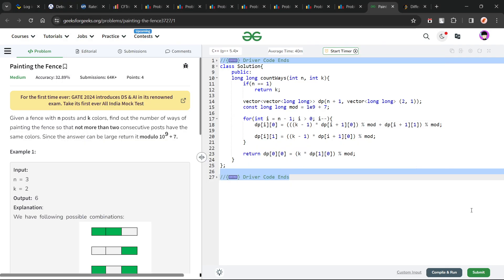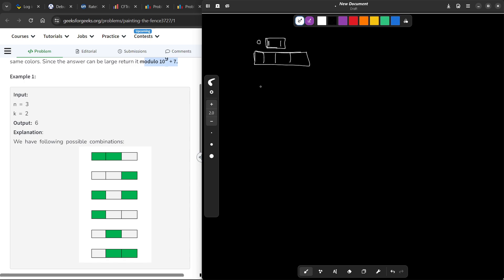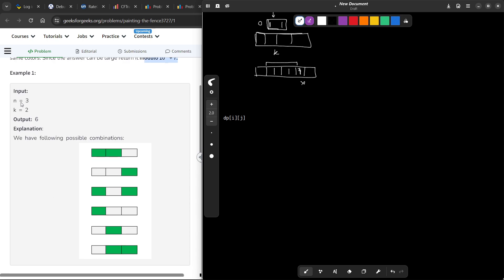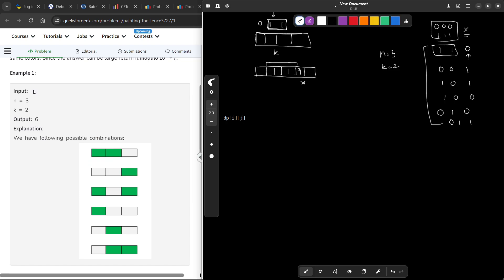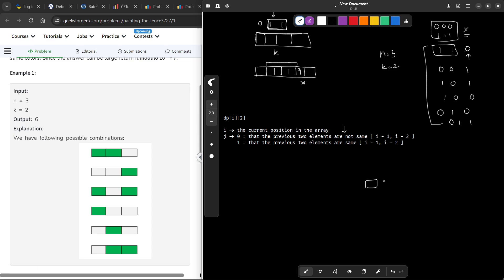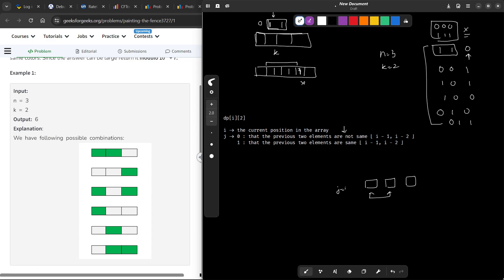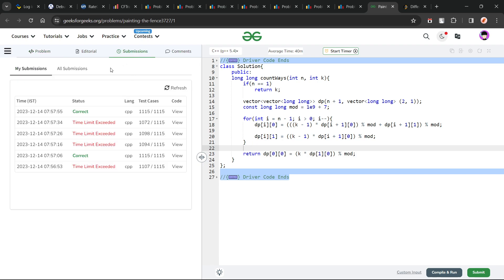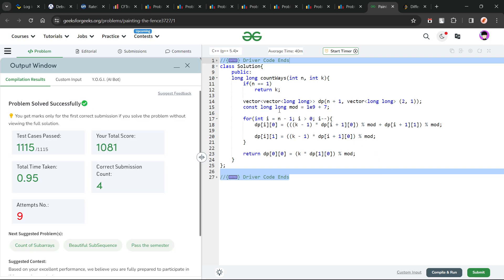Painting the Fence | 14 Dec POTD | Geeks for Geeks Problem of the Day